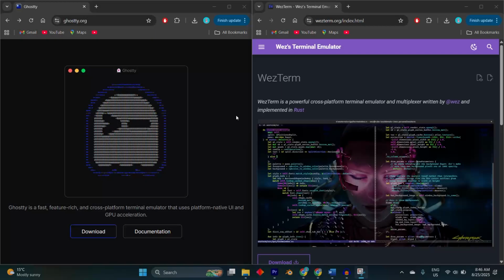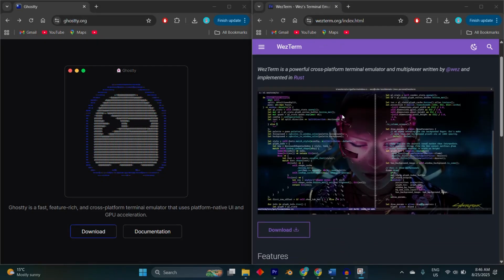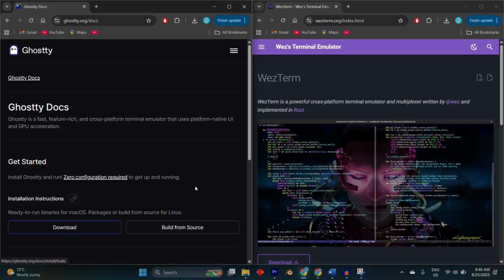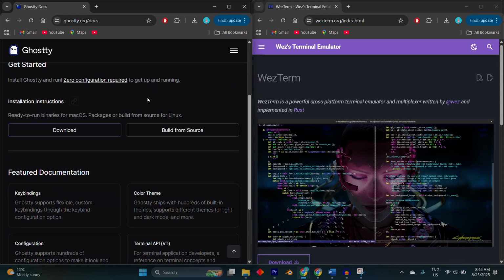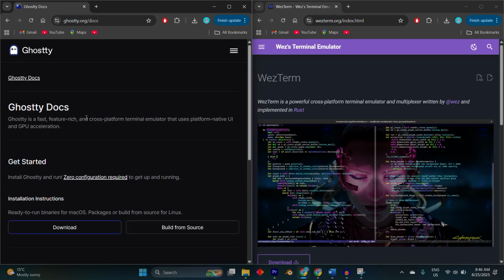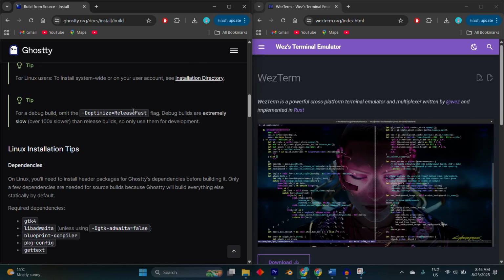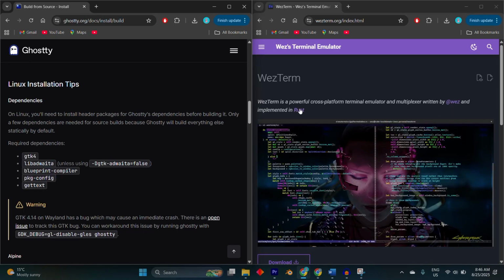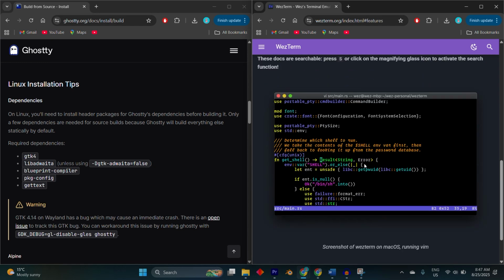Ghostty vs WezTerm — Which Terminal Emulator Performs Better in 2025?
Explore the features, performance, and usability of Ghostty and WezTerm in this 2025 comparison. This guide highlights speed, customization, compatibility, and productivity tools, helping developers and tech enthusiasts choose the best terminal emulator for their workflow.